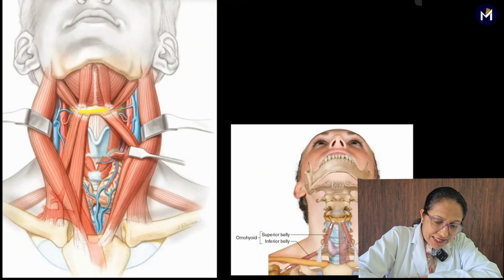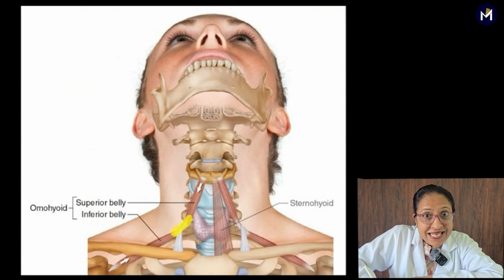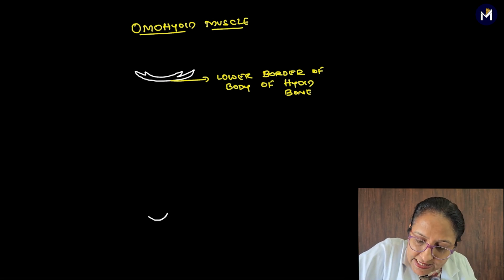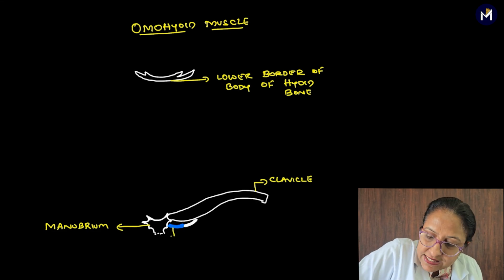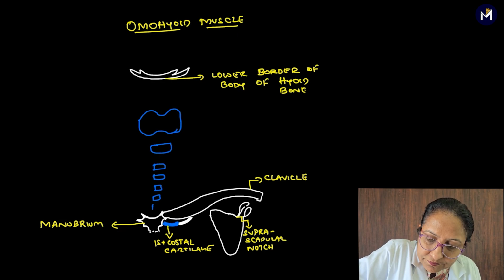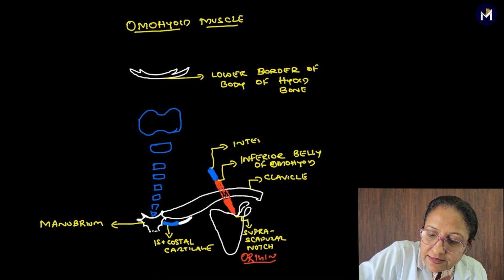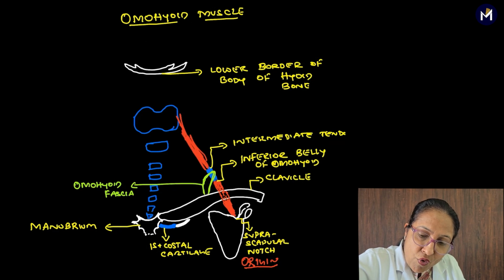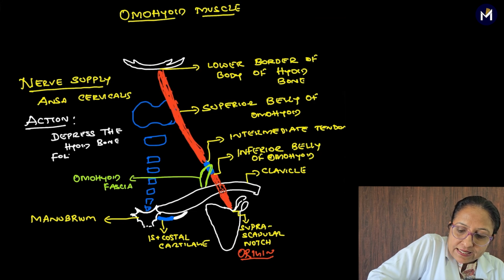Omohyoid muscle - Made simple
Omohyoid Muscle Made Easy | 2 Bellies, Ansa Cervicalis, Surgical & Exam Points | Neck Anatomy
This unique two-bellied infrahyoid muscle acts as a neck tension regulator and plays an important role in hyoid depression, swallowing, and surgical landmarks.

Topics Covered
- Classification – Infrahyoid (strap) muscle
- Two bellies – Superior & Inferior
- Origin, insertion, and intermediate tendon
- Why origin shifts to scapula (functional logic explained)
- Nerve supply – Ansa cervicalis
- Actions – Hyoid depression + cervical fascia tension
- Relations – Carotid sheath & internal jugular vein
- Surgical importance

Omohyoid acts like a “tent pole”
It tightens the deep cervical fascia → prevents collapse of internal jugular vein → helps venous return.

• Origin → Upper border of scapula near suprascapular notch
• Insertion → Body of hyoid
• Nerve → Ansa cervicalis (C1–C3)
• Action → Depresses, retracts & steadies hyoid
• Unique → Two bellies + fascial sling

00:00 Introduction
00:08 Clue – starts from shoulder, divides neck triangles
00:26 Functions – depresses hyoid & prevents IJV collapse
00:37 Meaning of “Omo”
00:53 Identification on neck model
01:16 Inferior & superior bellies
01:53 Intermediate tendon
02:00 Omohyoid fascia (pulley)
02:12 Diagrammatic explanation begins
04:31 Suprascapular notch – origin
05:23 Inferior belly origin
06:02 Intermediate tendon & pulley mechanism
07:16 Insertion on hyoid
07:42 Nerve supply – Ansa cervicalis
07:56 Action
08:27 Quick revision summary
08:33 Clinical correlation